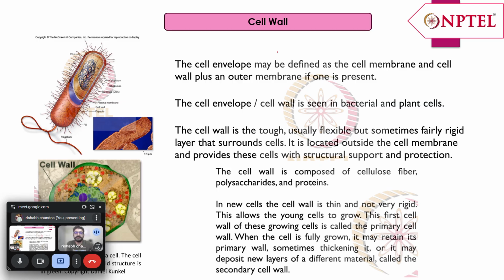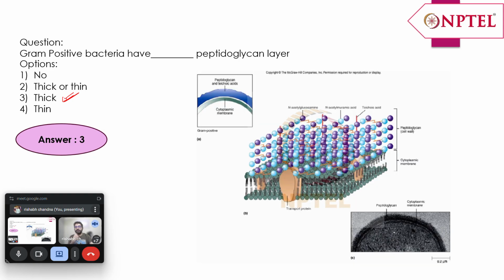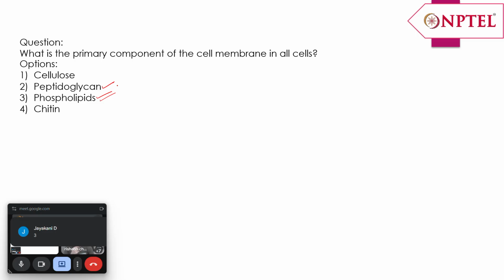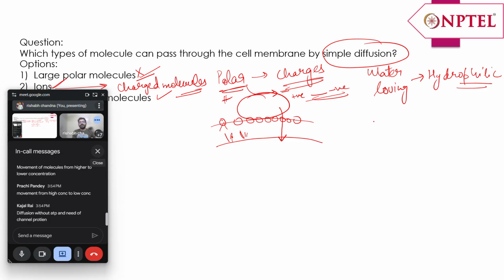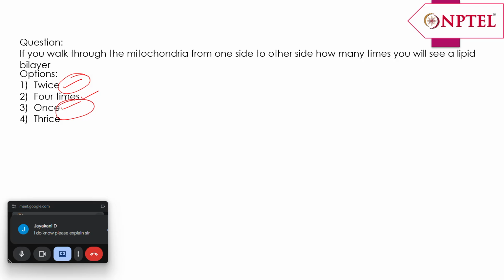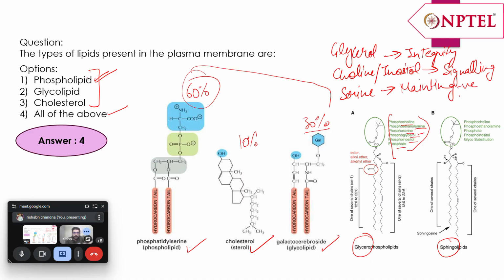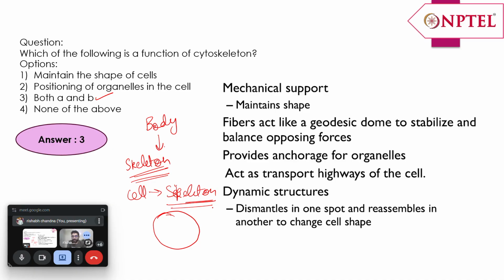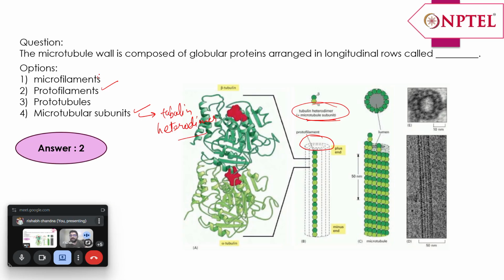week 5 Introduction to cell biology (Noc25-bt69)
In this video, we have discussed about cell wall, cell membrane and introduction to cytoskeleton, as discussed in week 5 of NPTEL course introduction to cell biology.